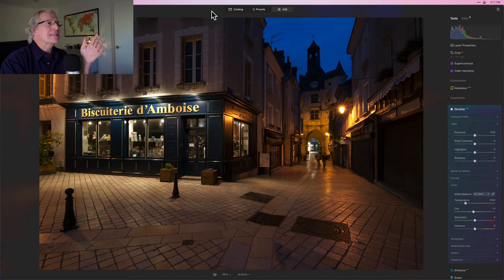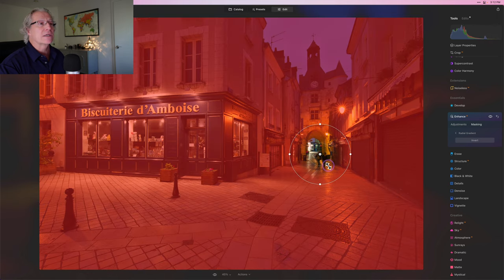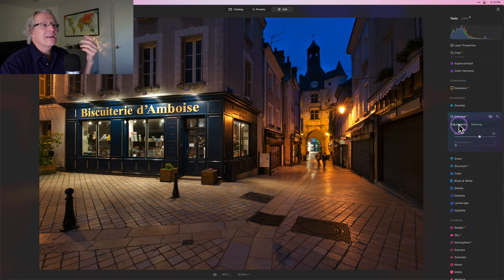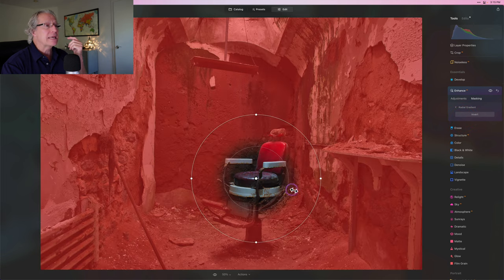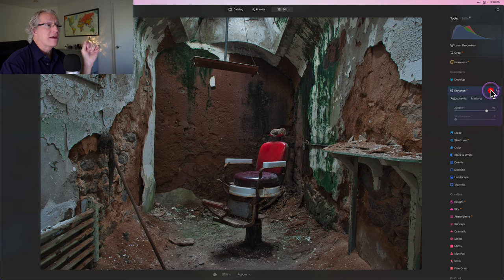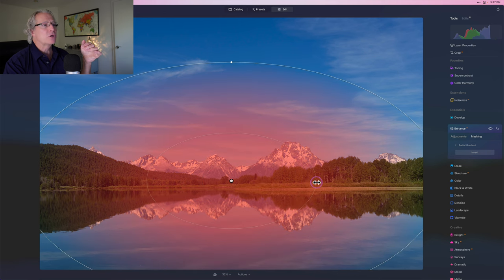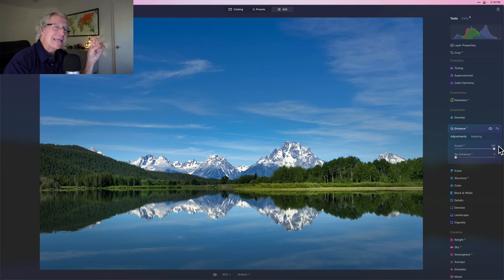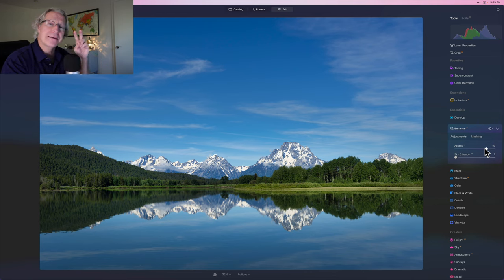The BEST Way to Control THIS Powerful Tool